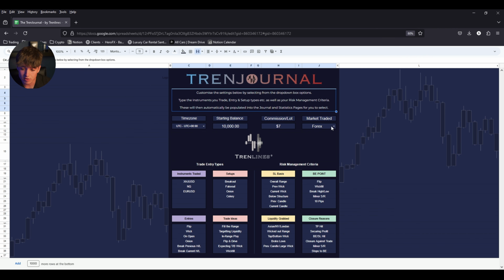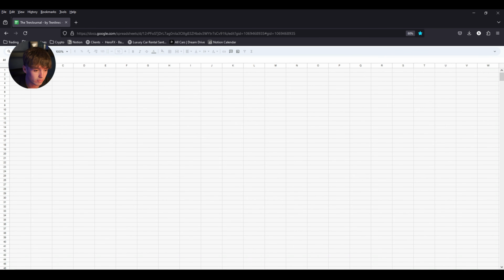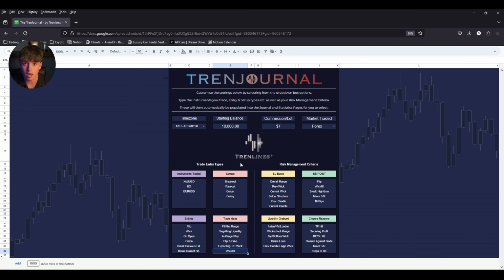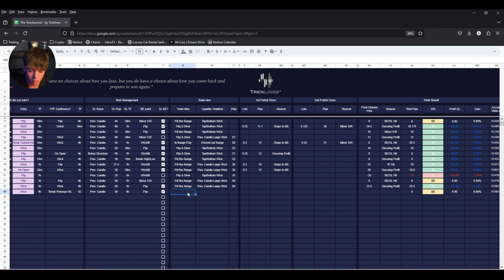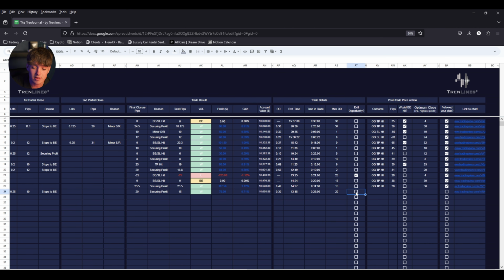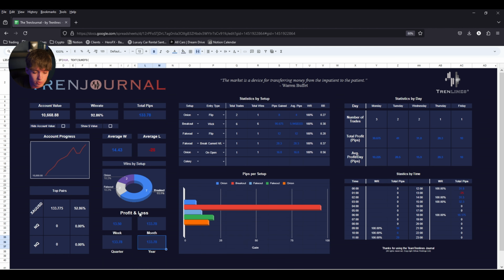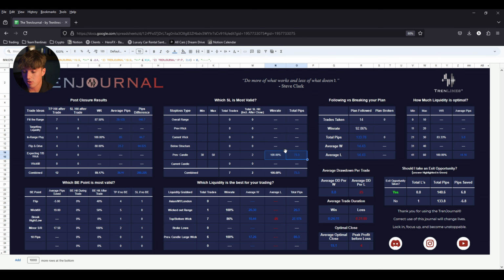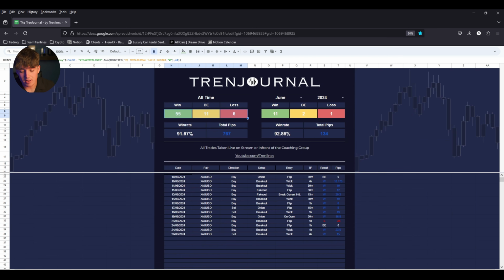This Journal is better than Tradezella... for FREE!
0:00 - Intro
01:00 - The Trenjournal